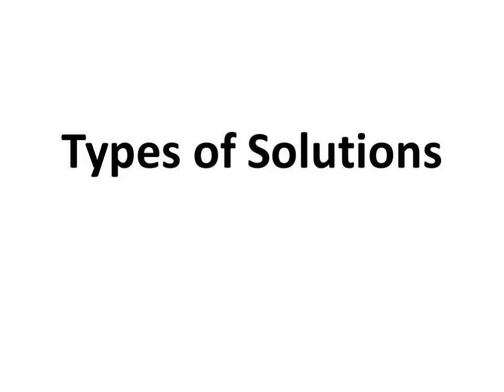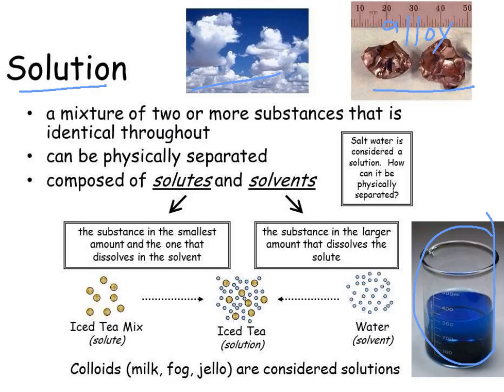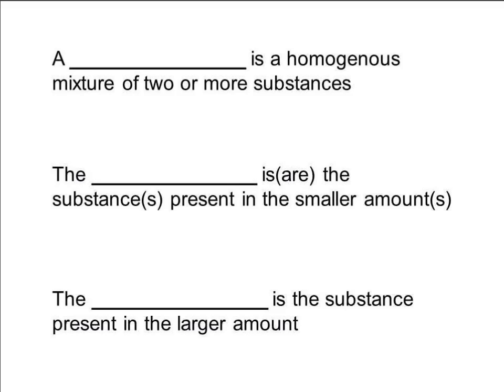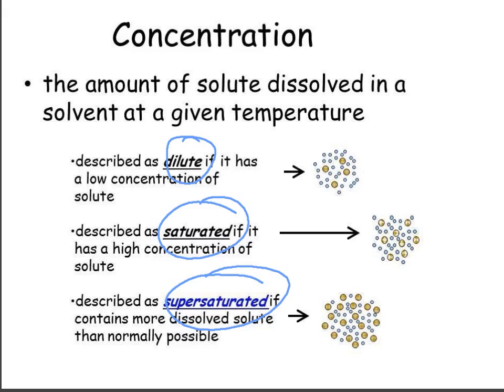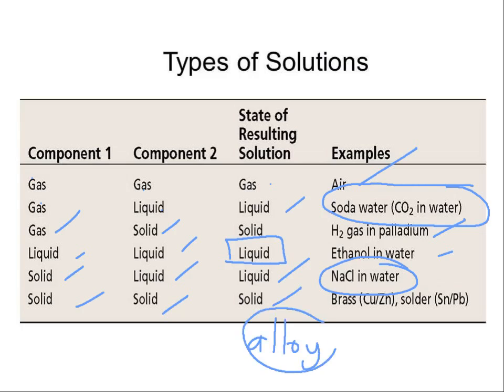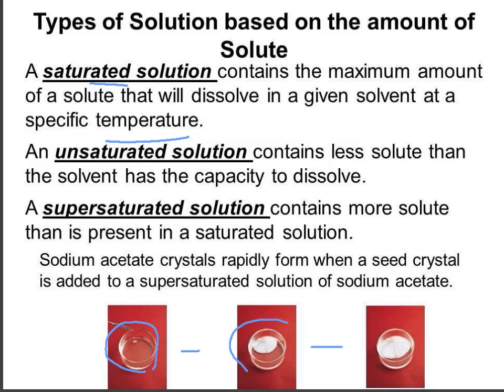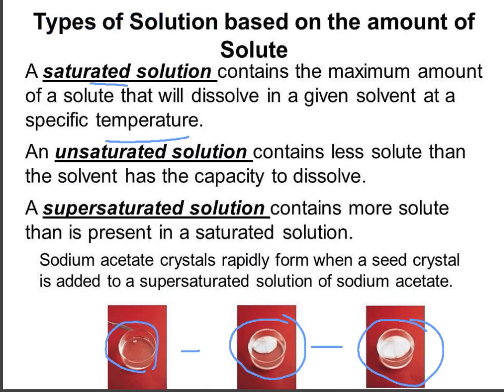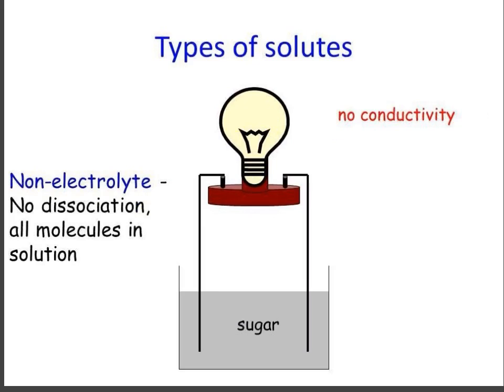Types of Solutions